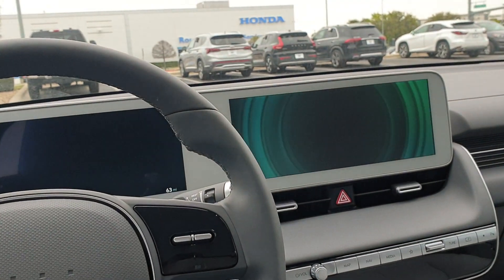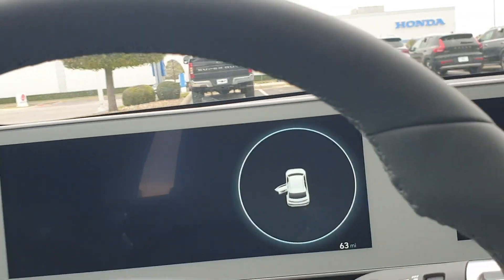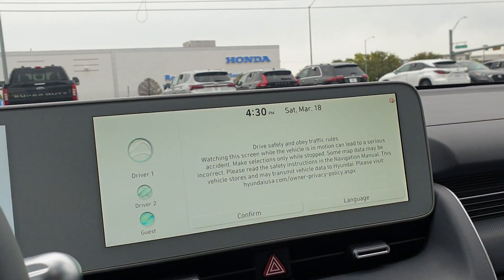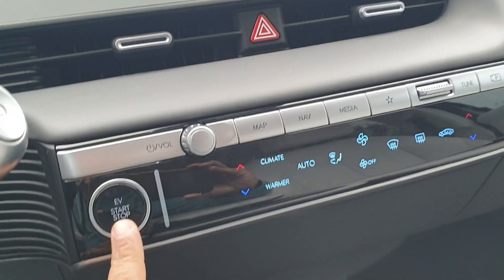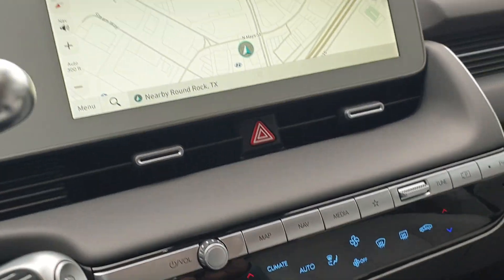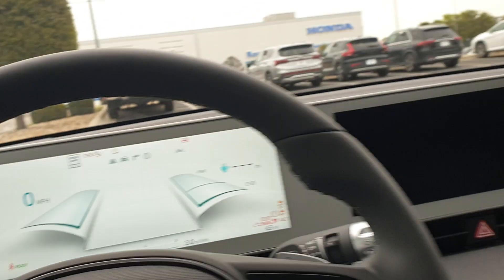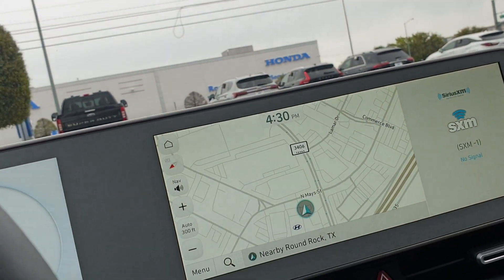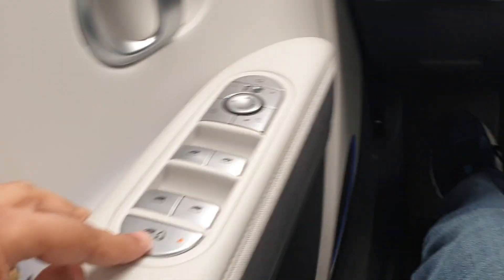The Hyundai Ioniq 5 SEL - My first look at my local dealership, starting it up.